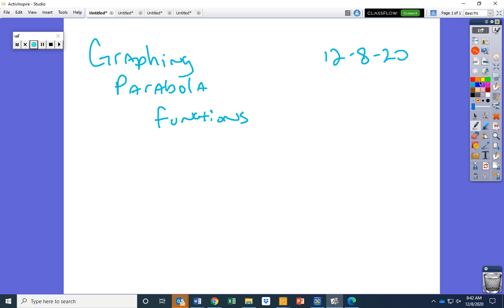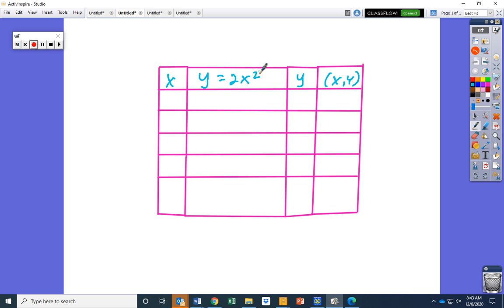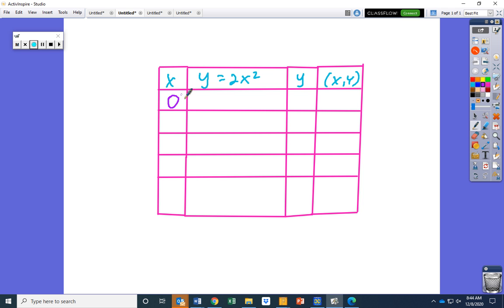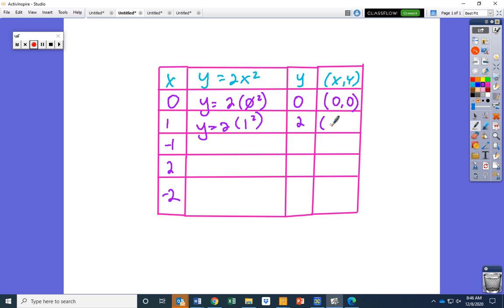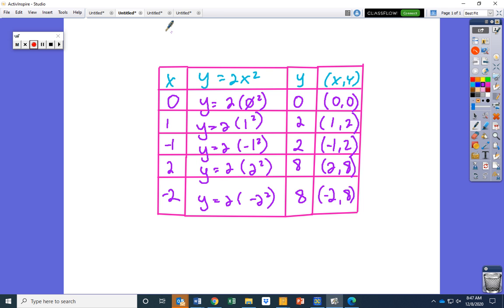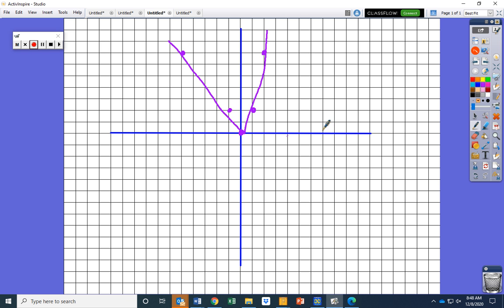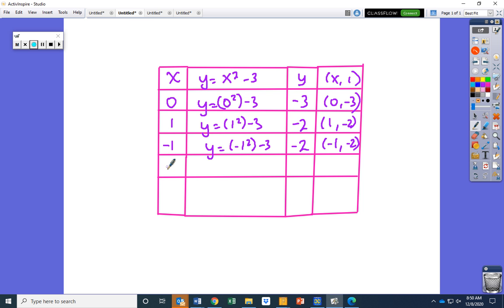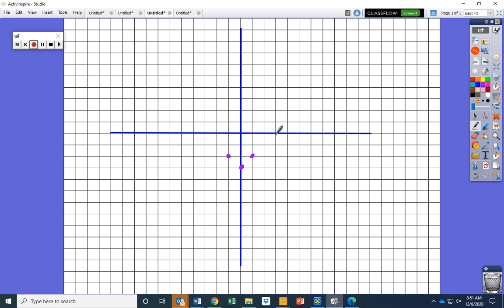Graphing Parabola functions